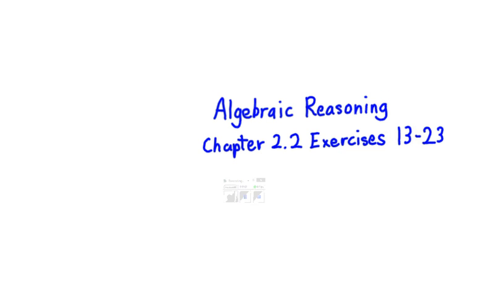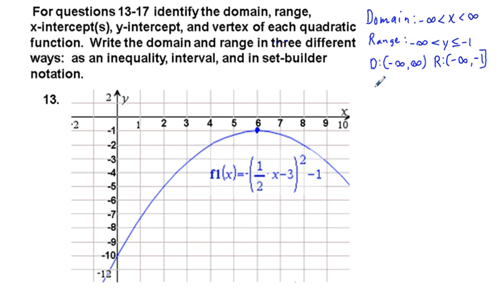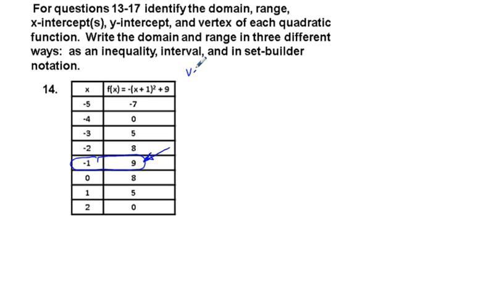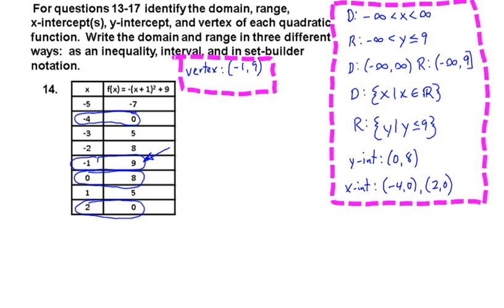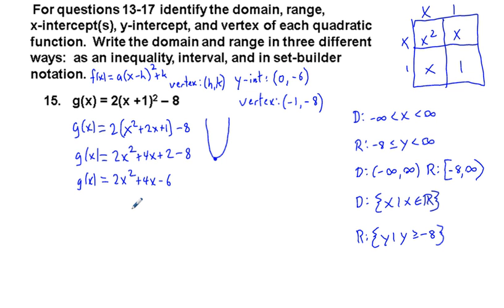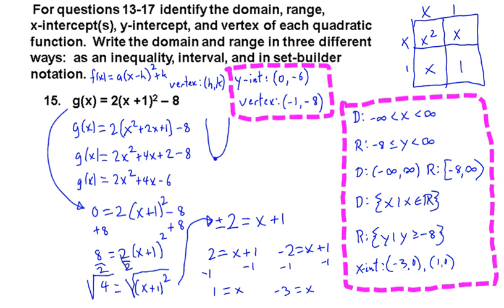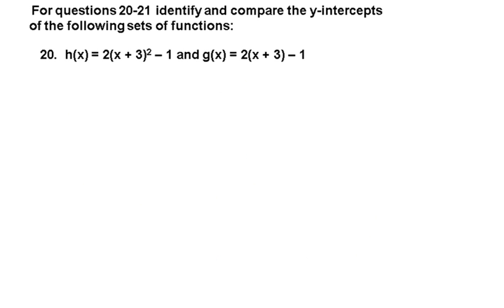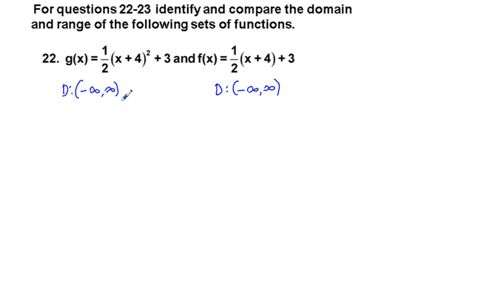Algebraic Reasoning Chapter 2.2 Exercises 13-23 Find Key Values of Quadratic Functions